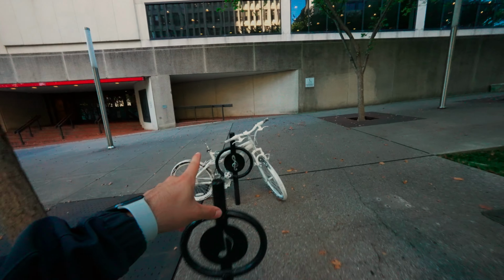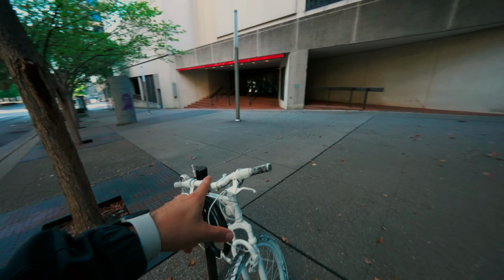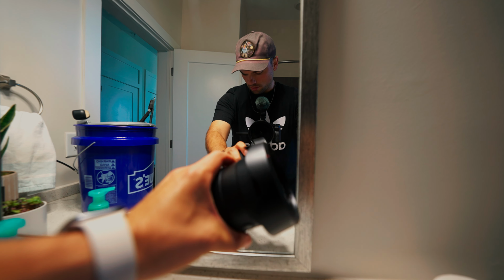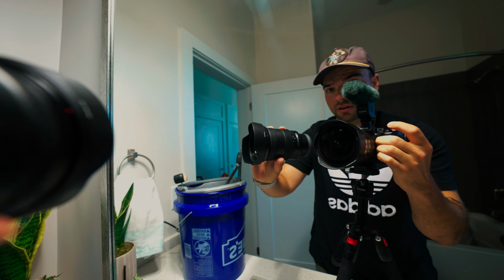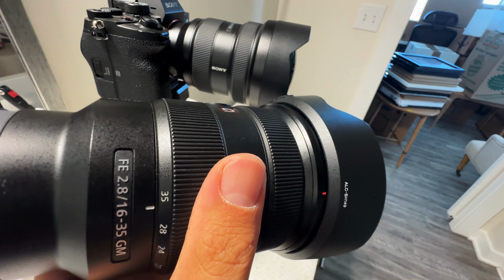What Lens Does Casey Neistat Really Use?